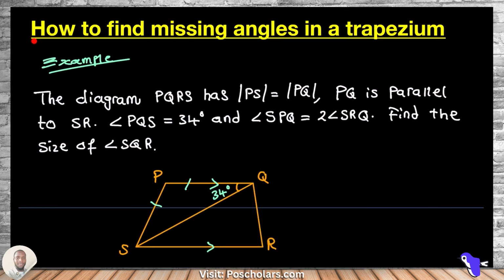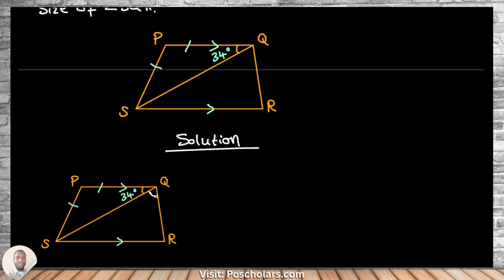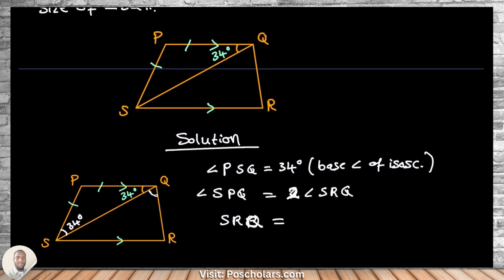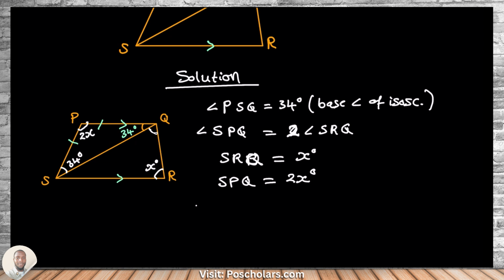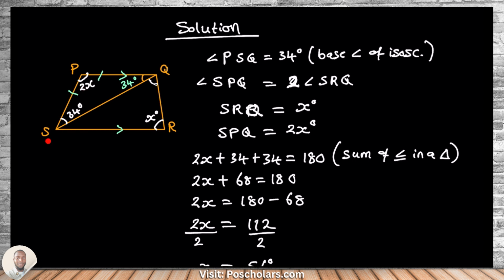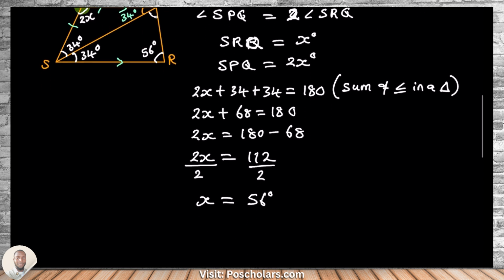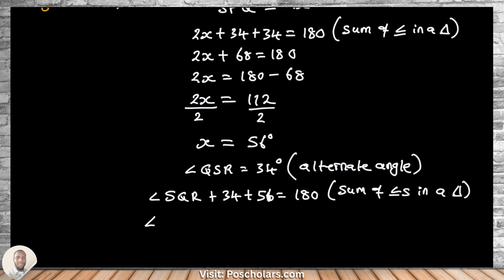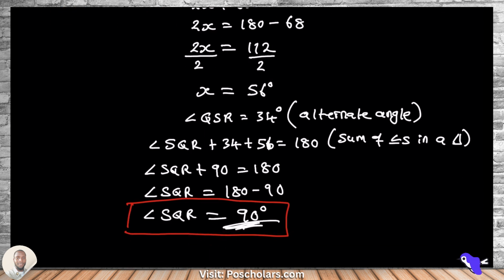Solving a "Nice" WAEC Geometry Question | Past Questions & Answers (WASSCE Math)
This is NOT your average textbook problem. This is the kind of clever, multi-step Geometry question that WAEC loves to set to separate the A1 students from the rest! 🤔

In this video, we are breaking down a "very nice" but tricky WAEC Geometry question from a past paper. These are the questions that combine multiple topics—like circle theorems, triangles, and polygons—to test your real understanding and problem-solving skills.

Master the logic in this one problem, and you'll unlock the strategy to solve dozens of similar questions. This is how you prepare to secure your distinction in WASSCE

🔥 In this video, you will learn:

🧠How to analyze a complex WAEC diagram** and identify the different shapes and rules you need to use.

💡 The step-by-step logical process** to follow when a question requires more than one step.

✍️ The key theorems** you needed to solve this specific problem.

🚀 Tricks to solve it faster** and avoid the common mistakes students make under exam pressure.

This is a must-watch for any student preparing for the WAEC, WASSCE, SSCE, or GCE exams.

Have you ever been stuck on a question like this before? 👇

This video provides a detailed solution and explanation for a WAEC question in Geometry. It is perfect for any student preparing for their exams in Nigeria. By watching this breakdown of a mathematics past question, you will learn the key geometry theorems and properties needed to solve complex problems.